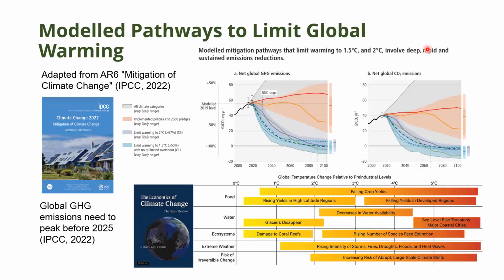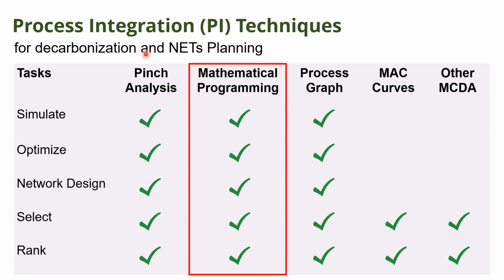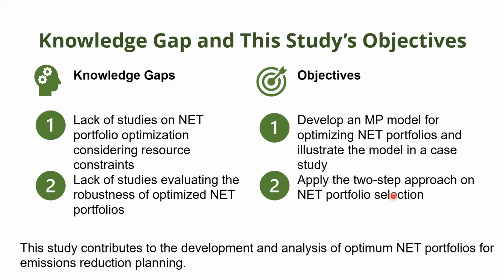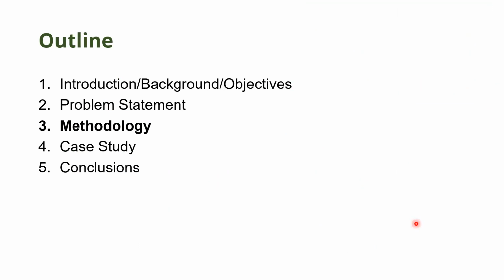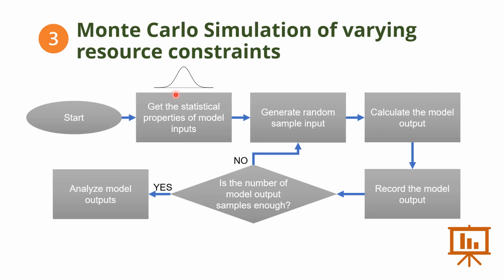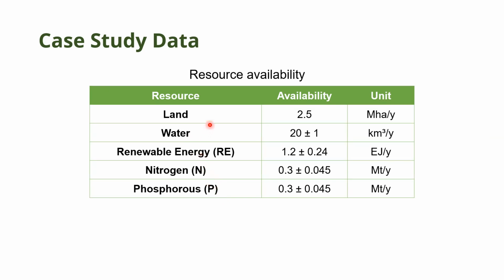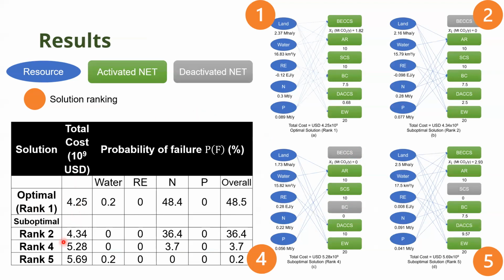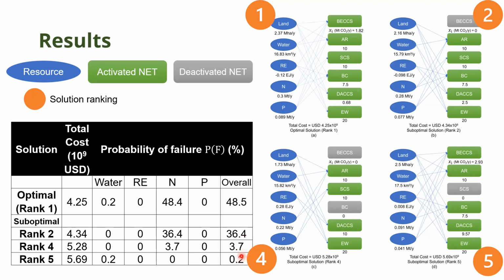[ICLCA23] Mathematical Modeling & Monte Carlo Simulation of Negative Emissions Technology Portfolios